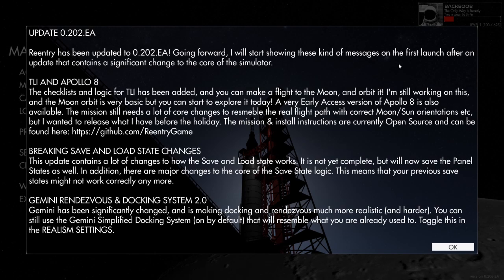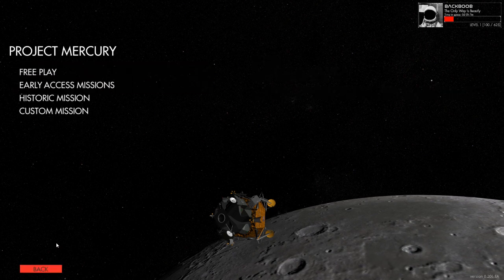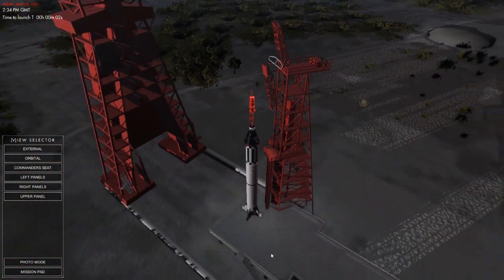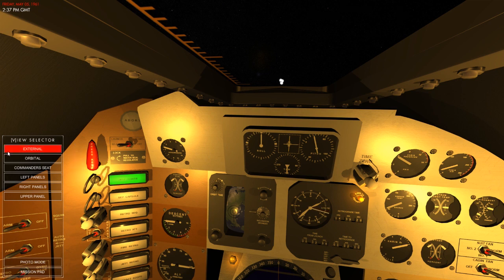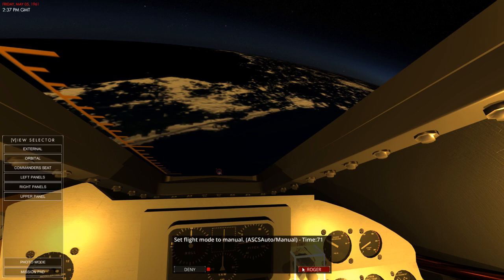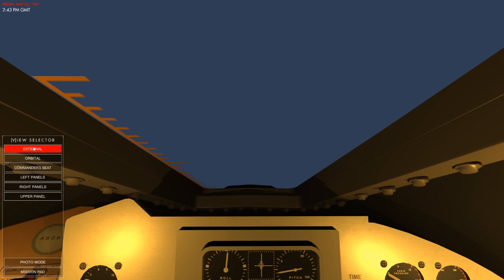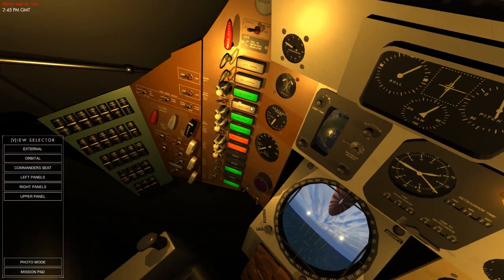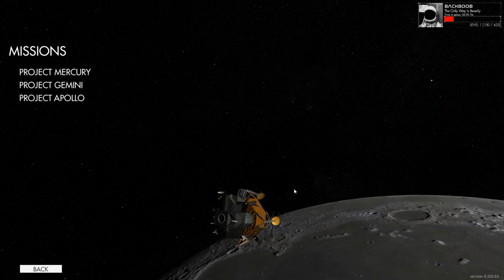Game Update & Mercury Redstone 3 Mission, Re Entry, An Orbital Simulation Game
"The Toothpick Crossbow"
Do you have what it takes to be an astronaut? Reentry is a realistic space flight simulator based on NASAs space programs; from the first American human spaceflight in Project Mercury, the rendezvous and EVAs of Project Gemini to the Moon landing in Project Apollo.

Hello guys! Welcome back to another video of Re-entry. Today we attempt to complete the Mercury Redstone 3 mission.